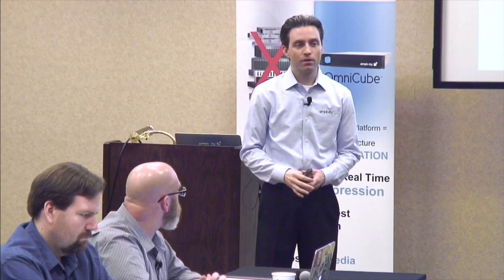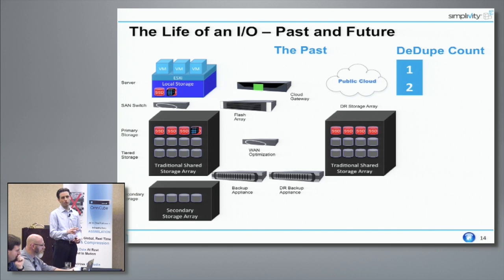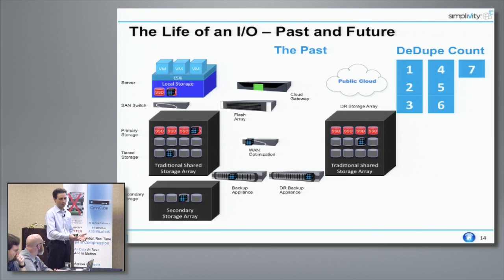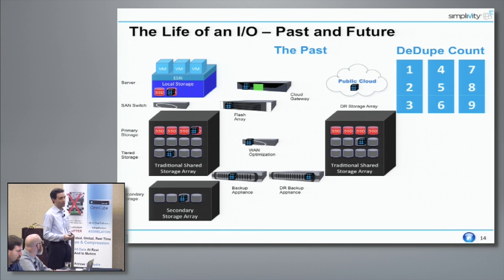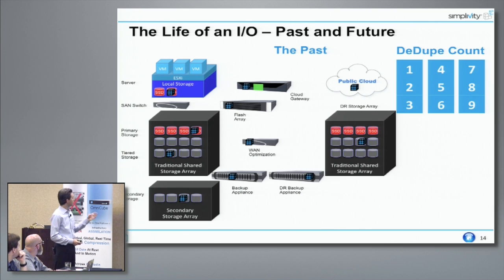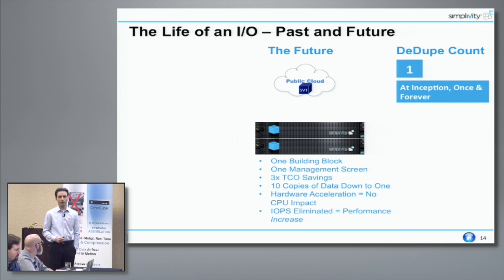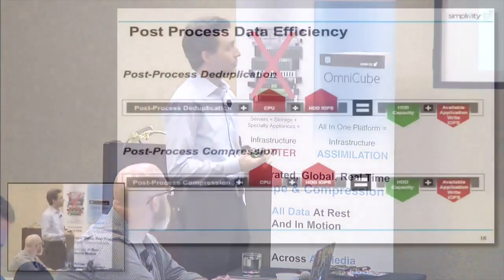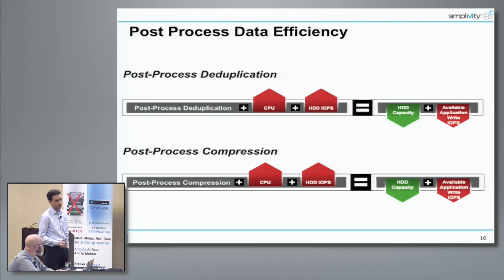SimpliVity Data Efficiency in Hyperconvergence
Jesse St. Laurent, VP of Product Strategy, demonstrates the efficiency of SimpliVity OmniStack. He introduces the storage I/O flow and points out the changes brought by flash-based storage. He then addresses post-process vs. inline deduplication of data. Recorded at Virtualization Field Day 4 in Austin, TX on January 14, 2015.